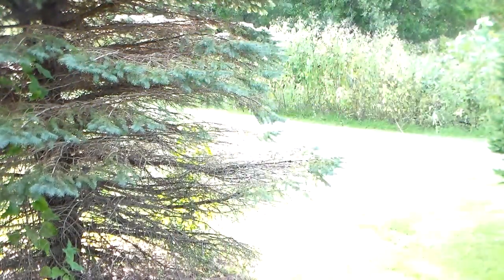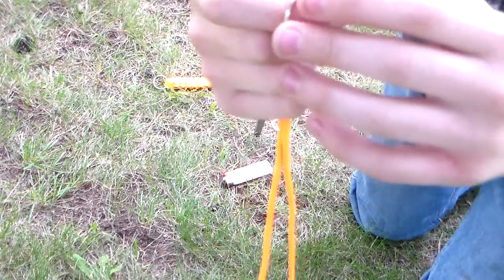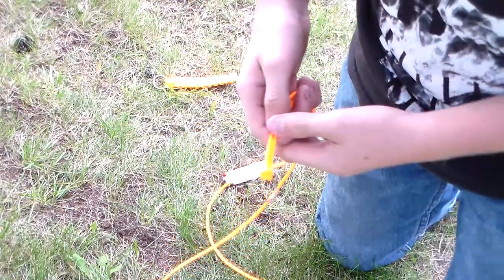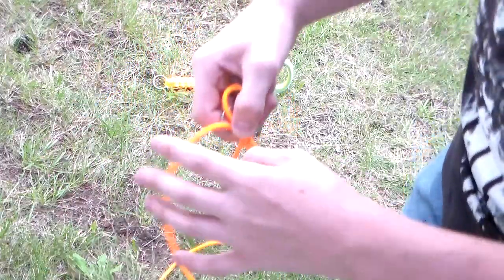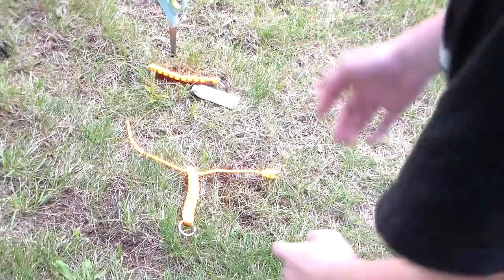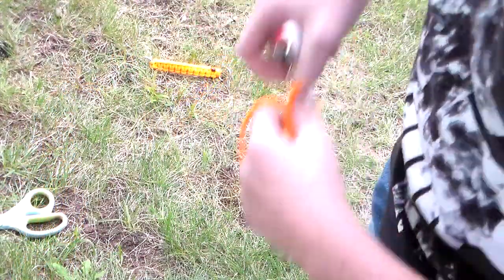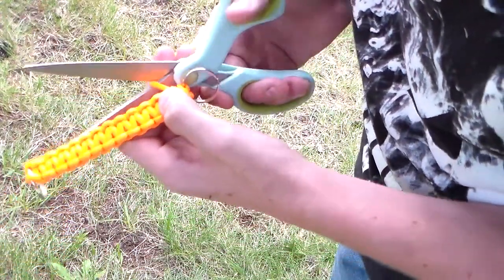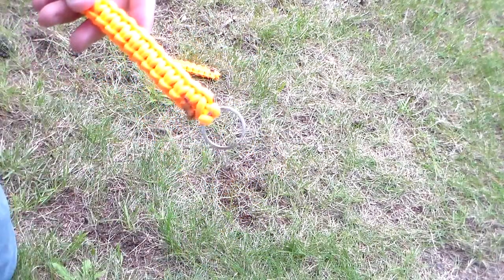How to Make a Quick and Easy Paracord Keychain (Cobra weave)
Hey guys, it's CommonSenseSurvivalist and today, I will show you how to make a simple paracord keychain. One thing you are going to have on you most of the time (If you're an adult) is your keys. Whether it's your house keys, car keys, or your work keys. Whatever the case may be, you are probably going to have some sort of keys on you. So this keychain consists of two key rings on the end and in the middle, it has basic 550 parachute cord. So all you will need for this project is some kind of cutting tool. (Knife, scissors, or a razor blade) You will also need about 5 feet of paracord, two key rings, and a lighter. So that is all you will need to make your survival paracord keychain. Don't forget to click that beautiful red subscribe button down below  and please destroy that amazing like button and also, comment and tell me how I am doing with these videos. I want to improve because I know I'm not perfect. I want to help you learn new things about survival, I want to help you learn it quick and easy unlike some other not-so-great survival videos out there, and I also want to give you the best quality of videos I possibly can. Thanks again for watching!